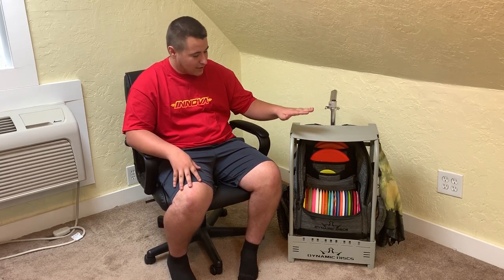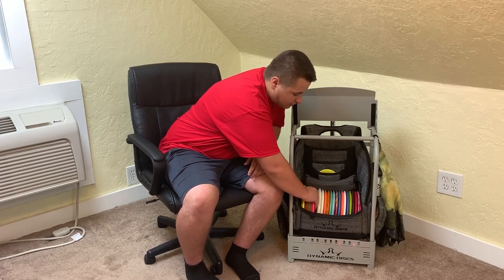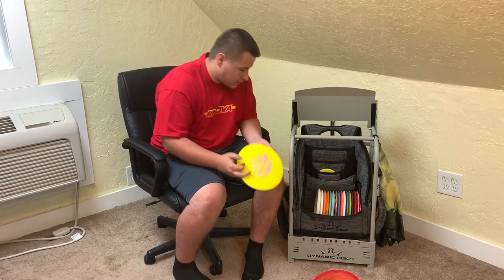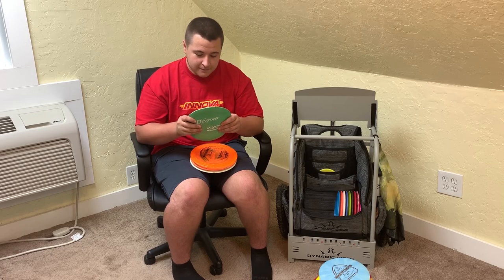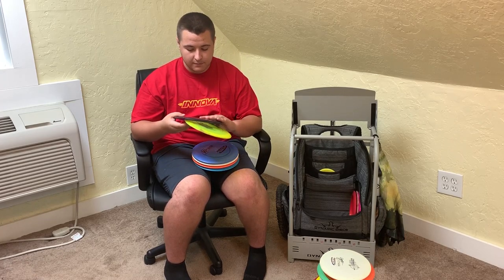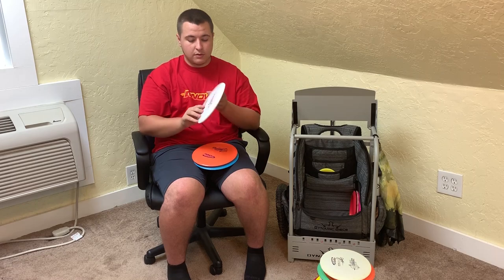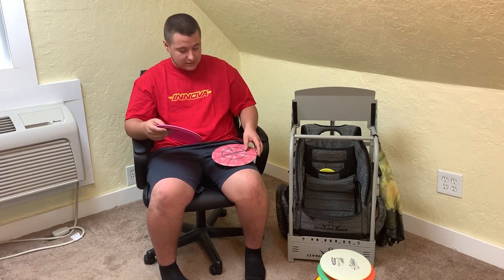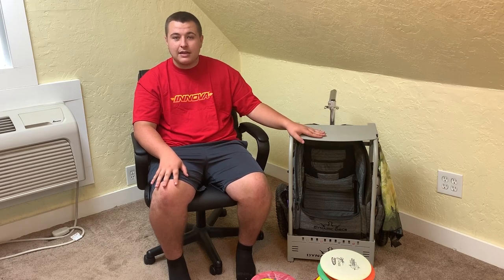Whats In My Bag (Matthew) | Birdie Boys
Hey guys hope you enjoy whats in Matthew's bag right now and what he's throwing this year! Huge difference from when we first started! Lots of new additions and a little bit of insight on what discs do what! Birdie Boys out!